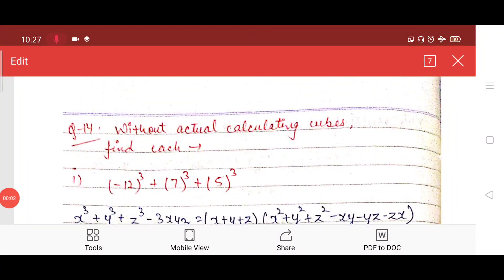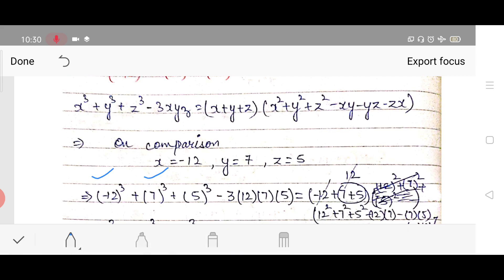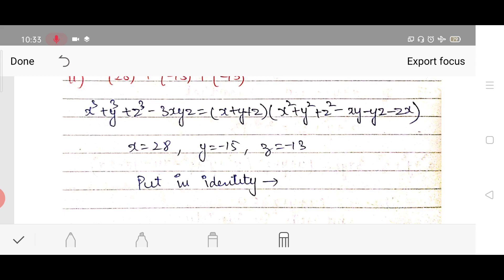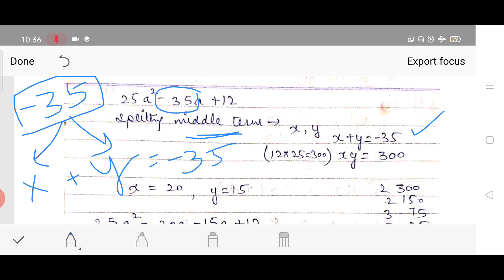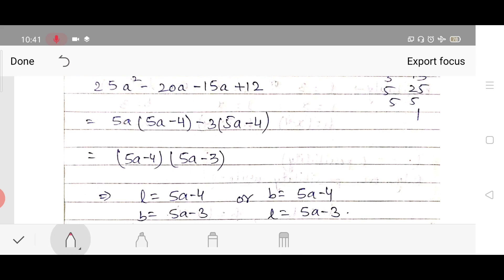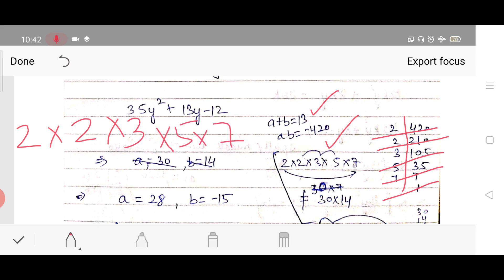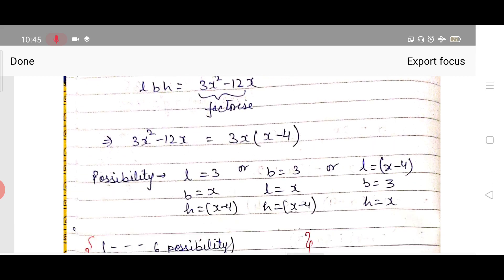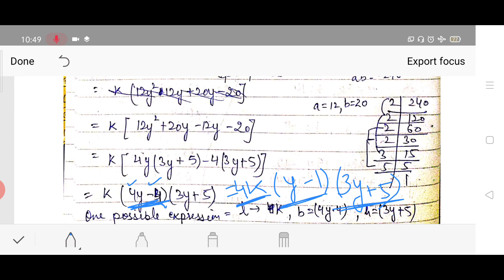Class-9 Ex2.5 Q14 ,15,16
POLYNOMIALS
Algebraic identities